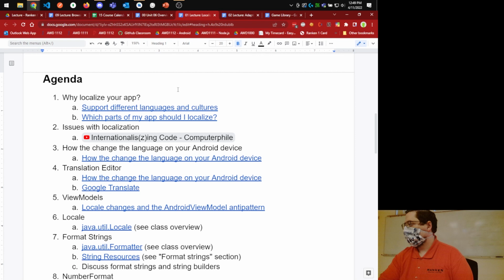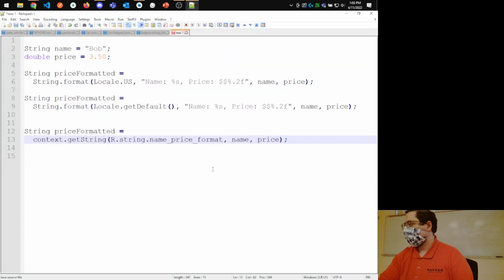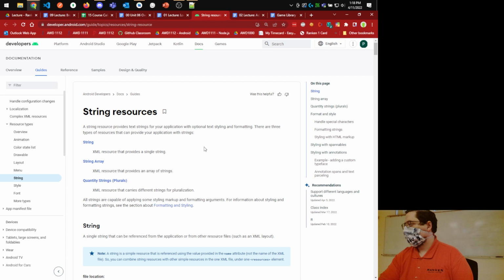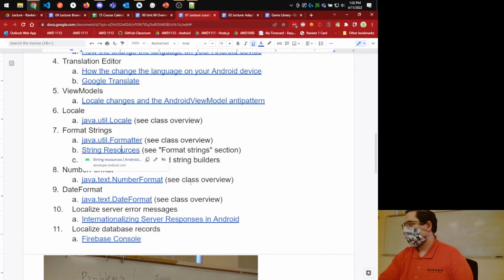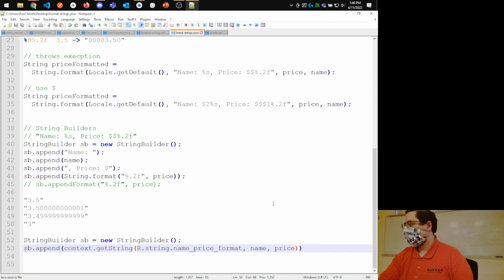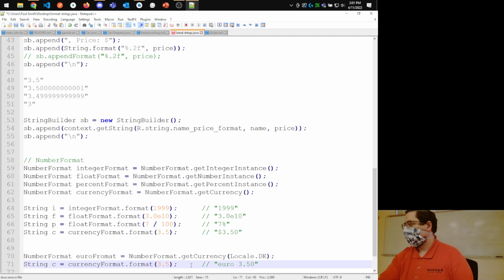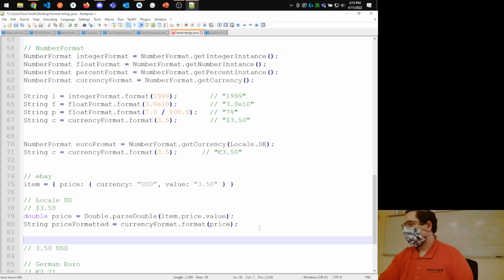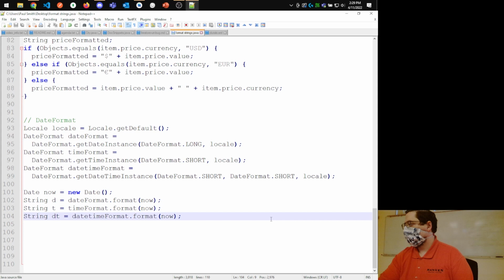4-11 How to localize numbers and dates with Java